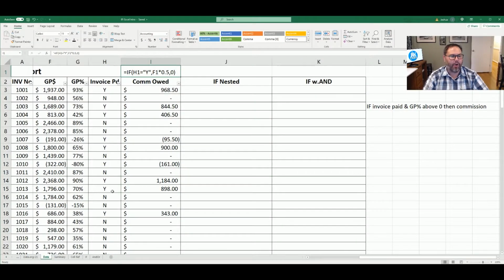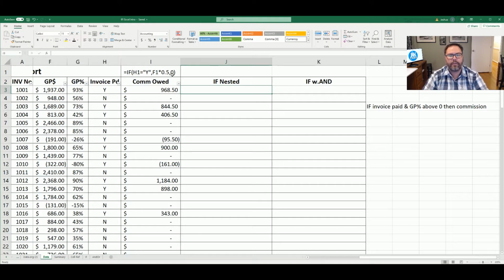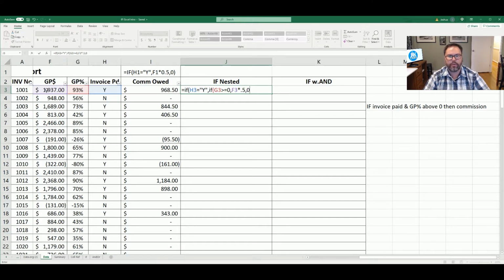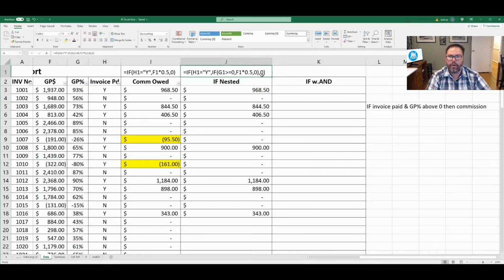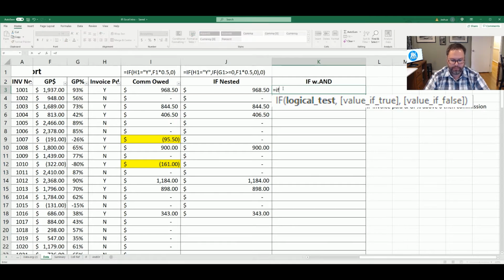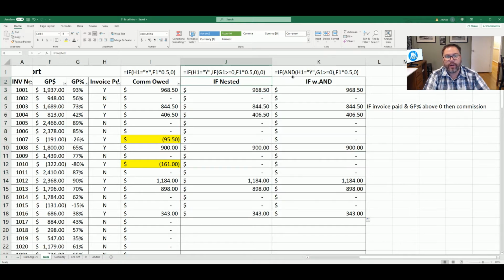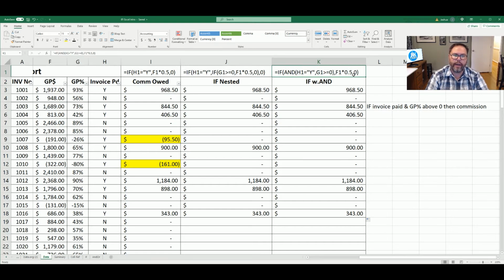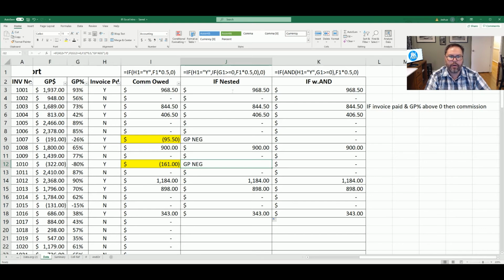Advanced IF Function Nesting in Excel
Welcome to JiK Labs!  Today we are going to look at a more advanced use of the IF Function in Excel.  Sometimes you need more than one logic test to get the results you are looking for.  You can nest IF functions within existing IF Functions to get the additional logic tests or you can also nest additional logic equations into your IF Statement.  Join us as we explore both options to determine which option is best for you.

Video Contents:
00:00 Intro
00:32 IF
01:00 NESTED IF
04:41 Nested Logic Tests in IF
07:57 Nest IF with multiple Then result